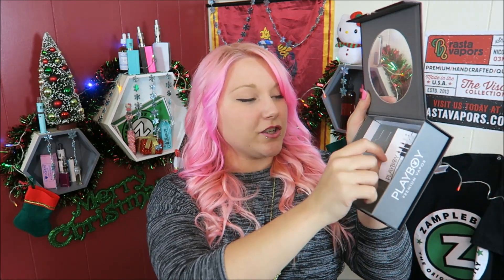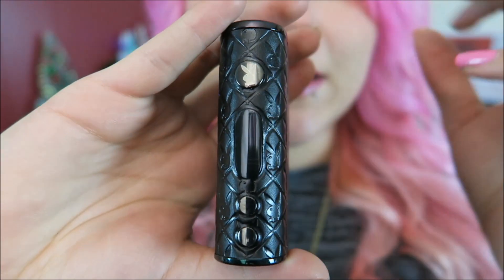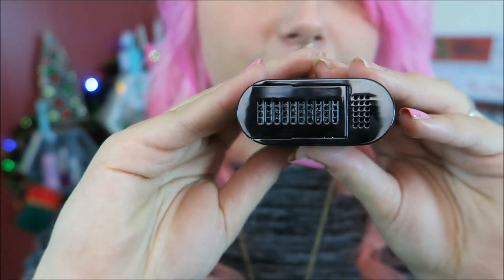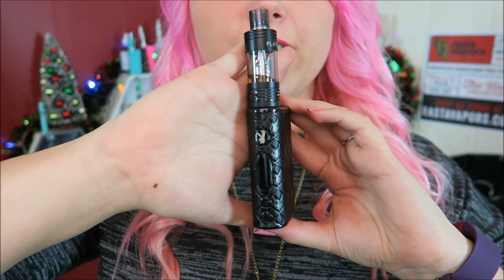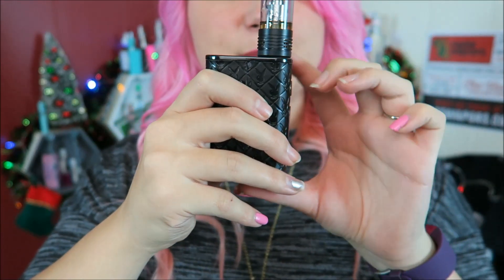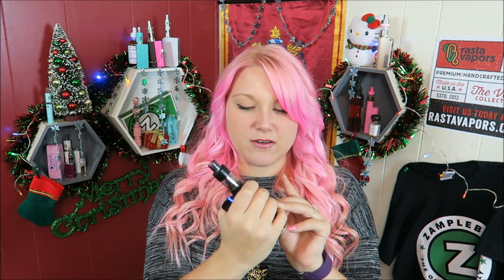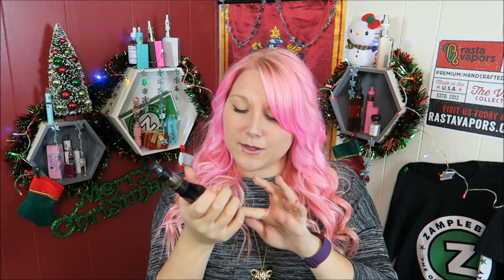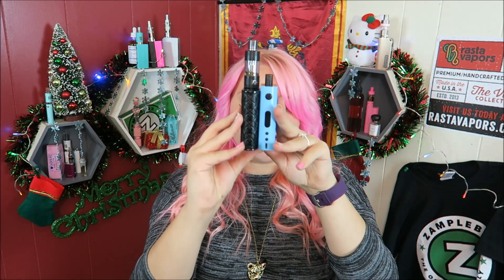PlayBoy Vapor LuxBox 150W TC! | TiaVapes Review